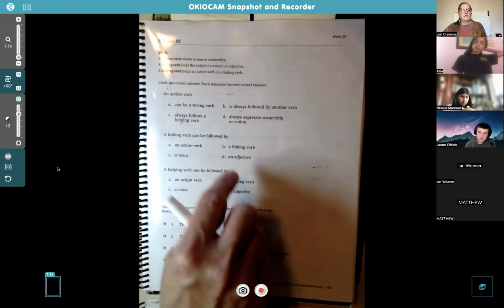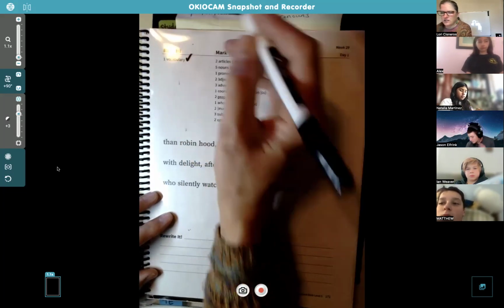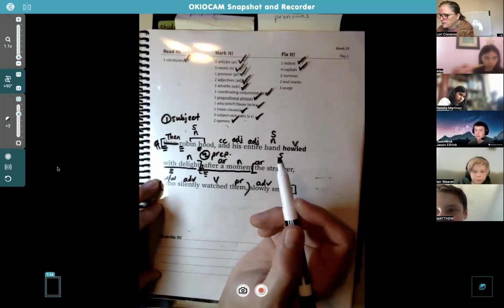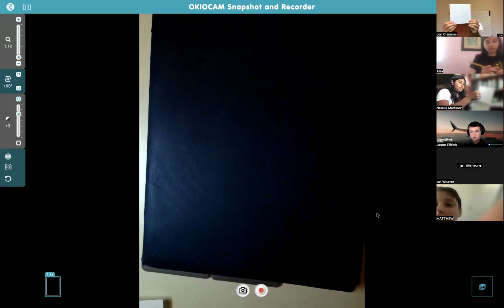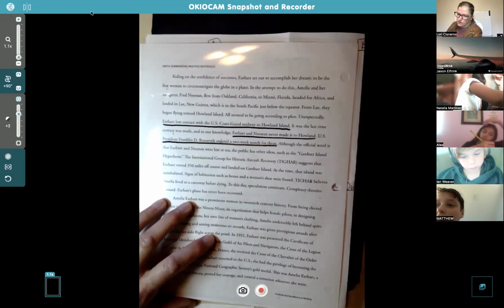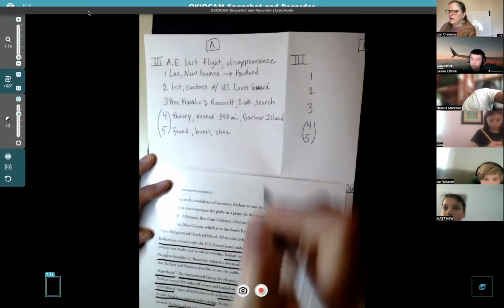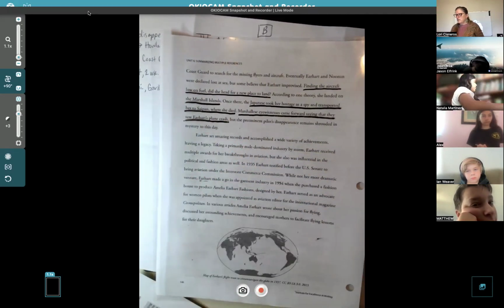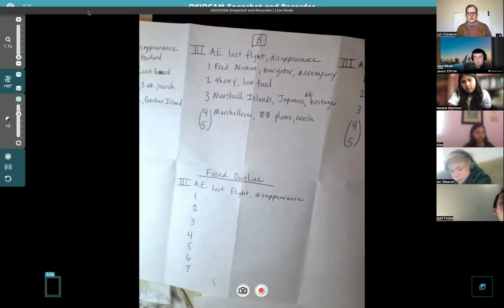Y1LB Class 5:9:24